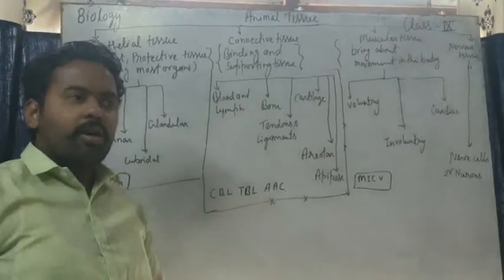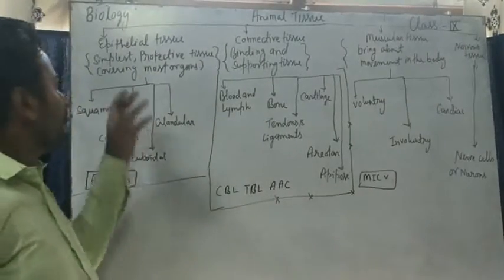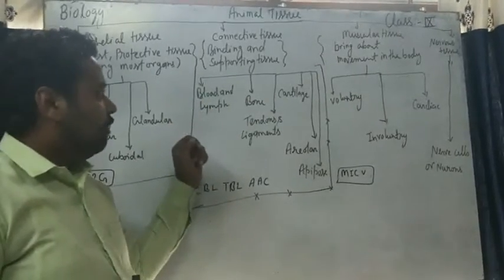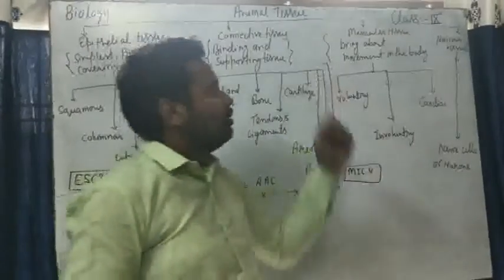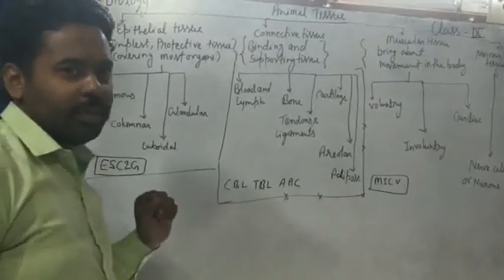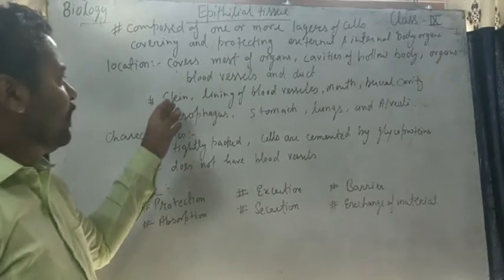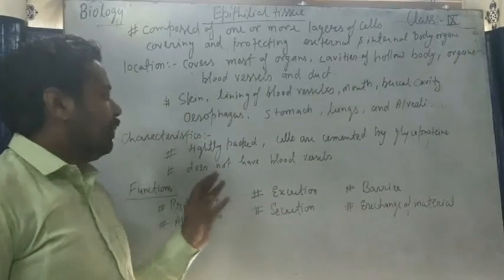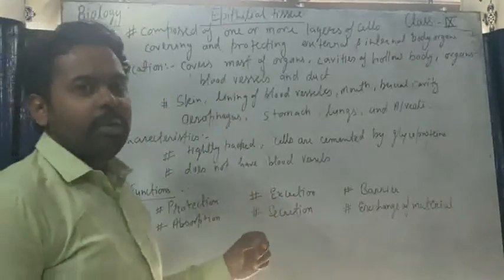class 9 chapter 2 tissue part 1